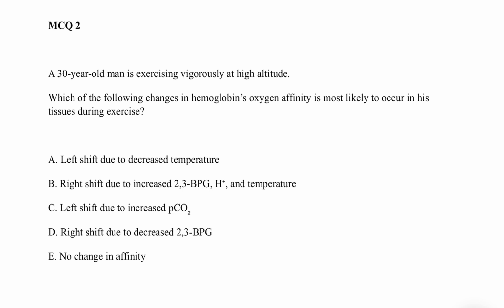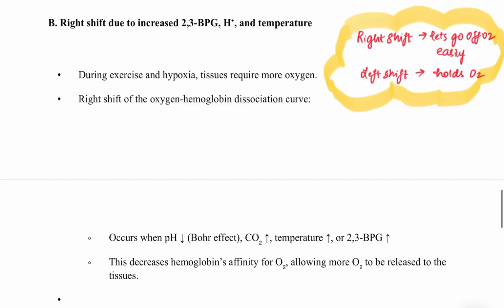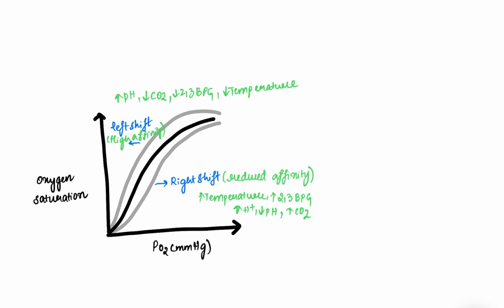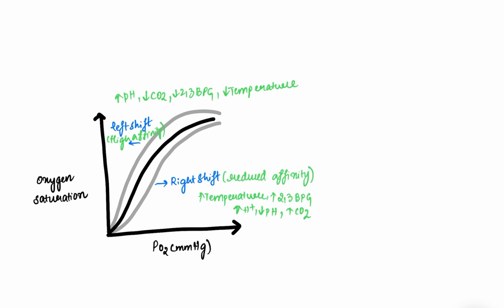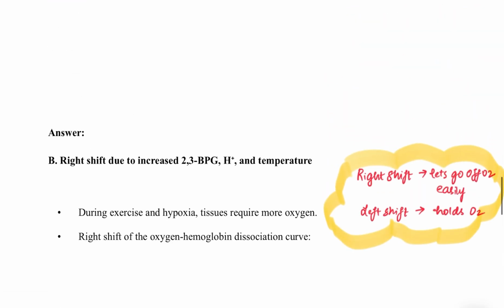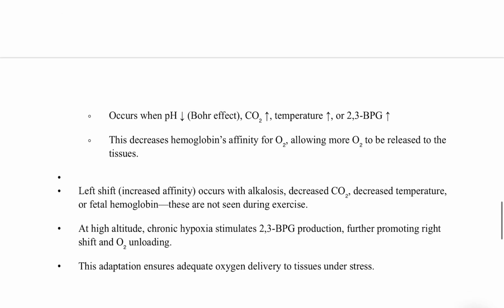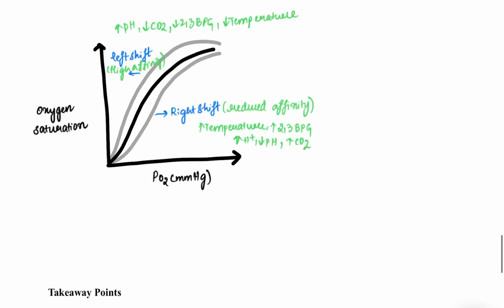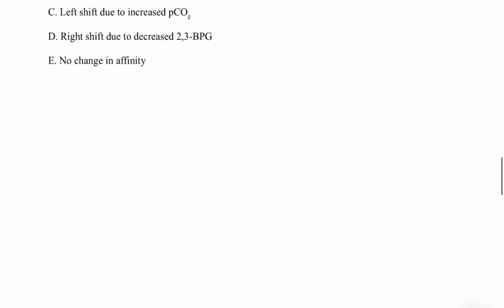ConceptaMed: USMLE Concept Based MCQ series | MCQ #2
In this video, we discuss a high-yield concept MCQ on the oxygen-hemoglobin dissociation curve.

Learn how exercise, high altitude, and metabolic changes affect hemoglobin’s oxygen affinity and why tissues get more oxygen when they need it most.

We break down the physiology step by step so you can think clinically, not just memorize—perfect for USMLE, INI-CET, and NEET PG prep.